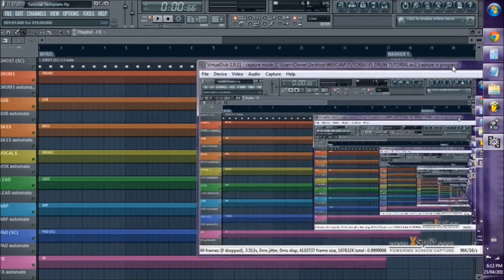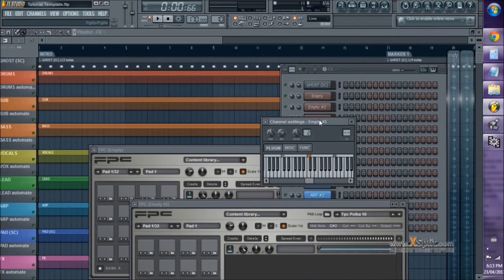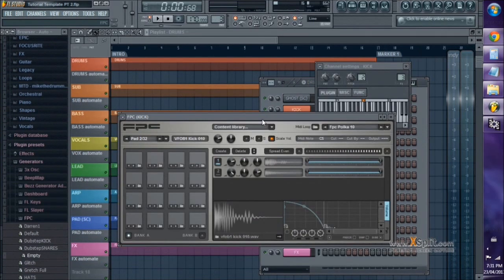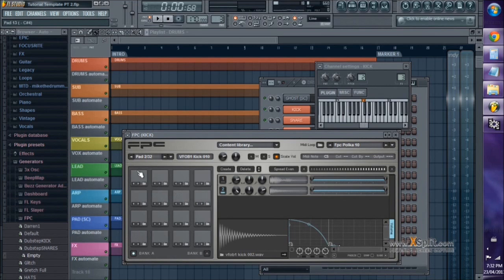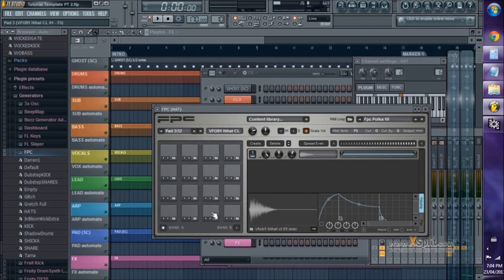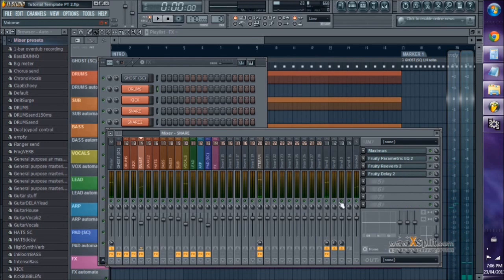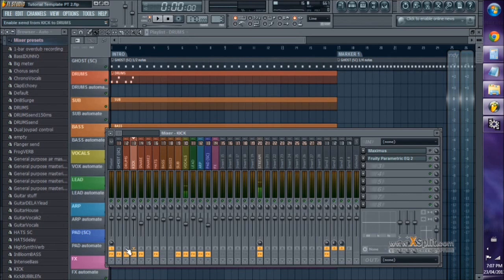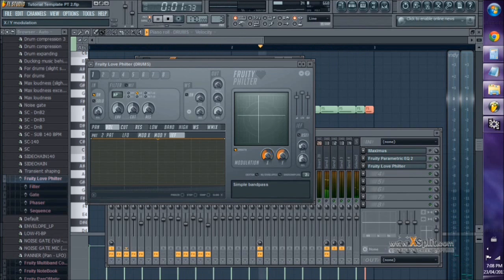Fruity Loops advanced drums tutorial using FPC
In this video I basically show you how to build a drum rack in FL Studio 10, perfect for both playing all of your drums at the same time on your keyboard, and controlling them all individually within your mixer.